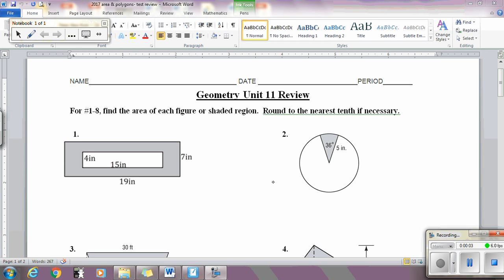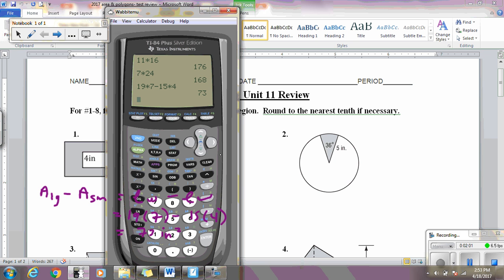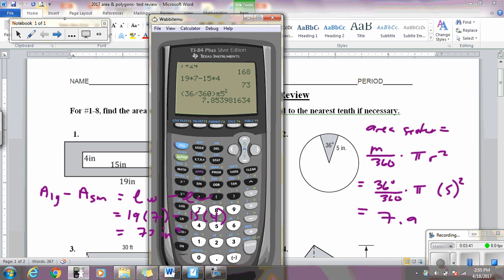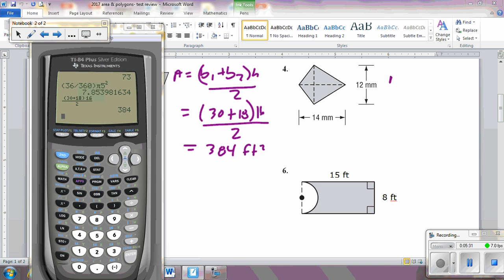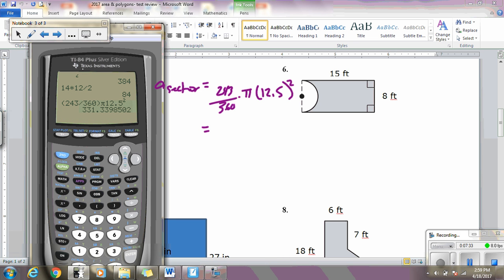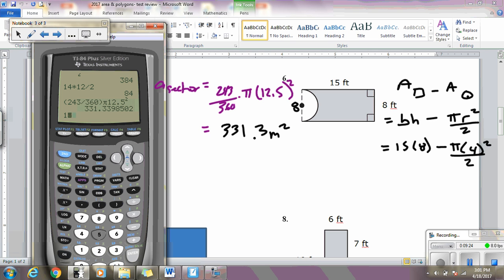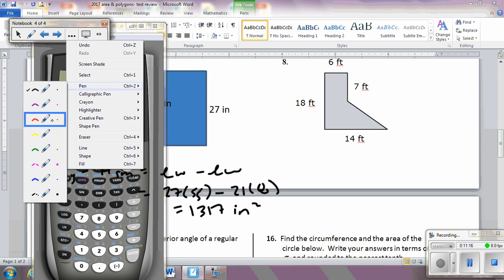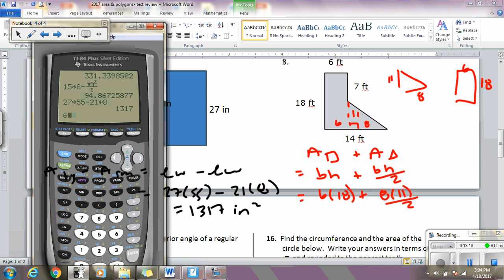Geo: Unit 11 Review- Polygons & Area (1- 8)